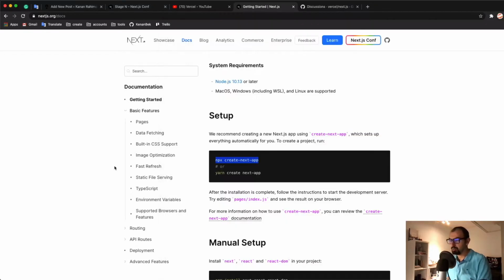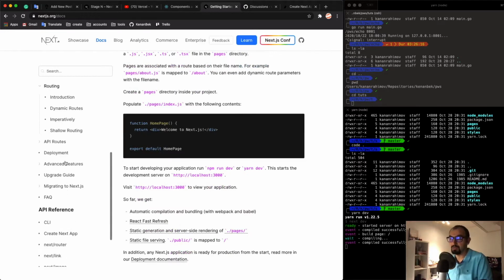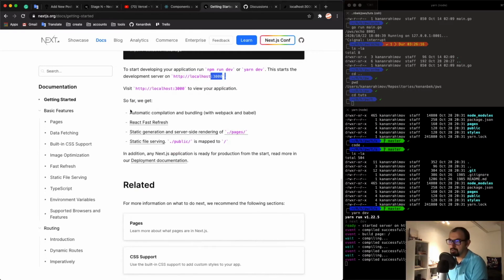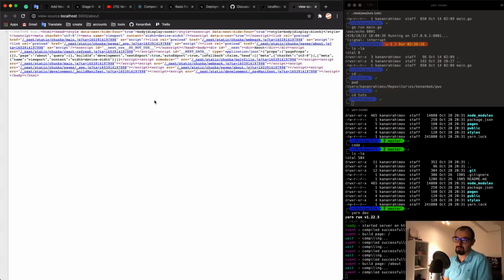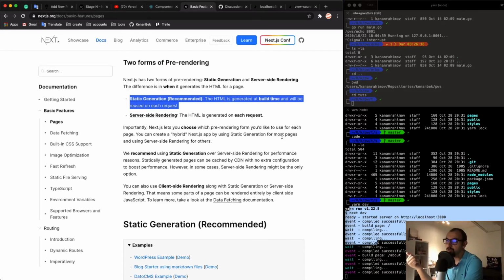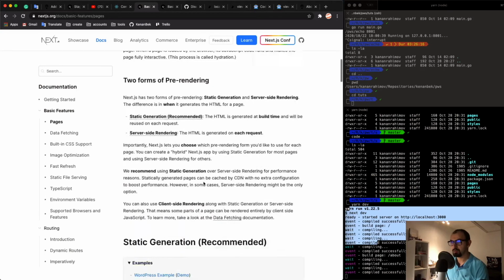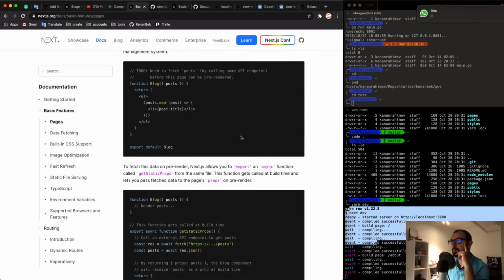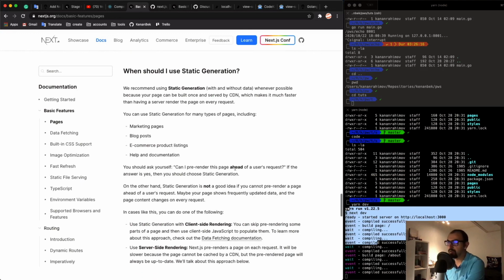DailyCode: Next.js first steps - new project and static pages (Part 1)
In this video, I go through Next.js documentation check the basic features. In this video:
- Add static pages.
- Differences between statically generated pages and server-side rendering.

About this video:
Category: Software Engineering, Daily Code.